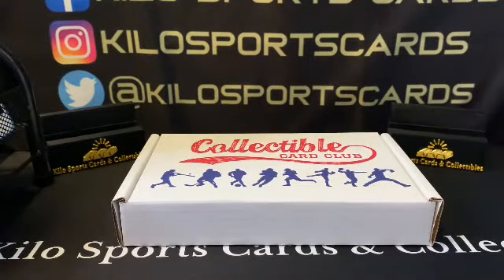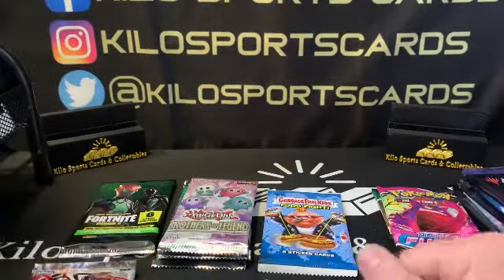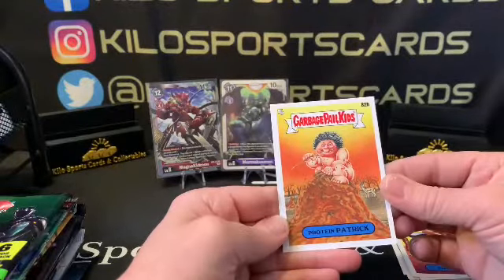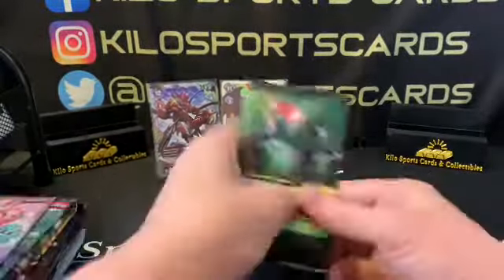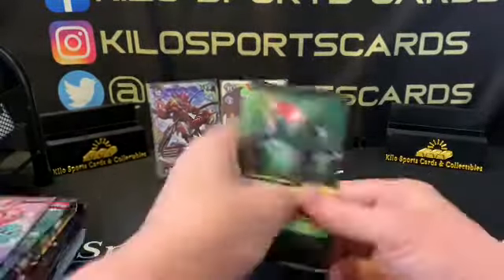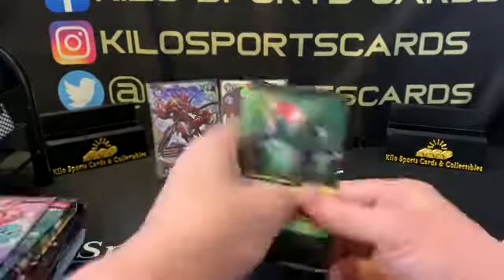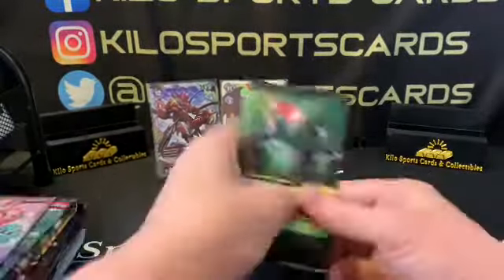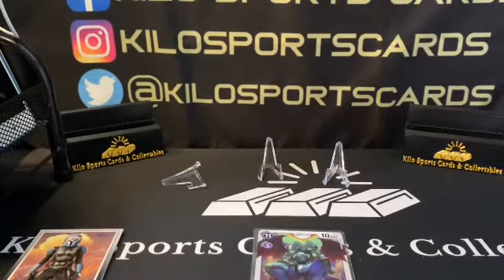Collectible Card Club Non Sport box! Lots of shininess!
Opening the Collectible Card Club Non Sport box!

  All breaks that I post will be on Instagram or EBay. Watch for them!